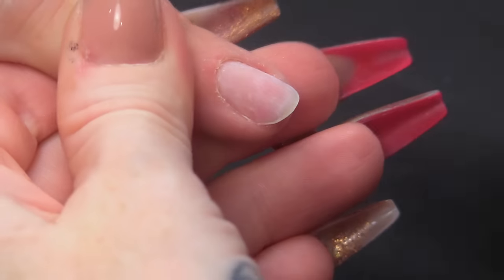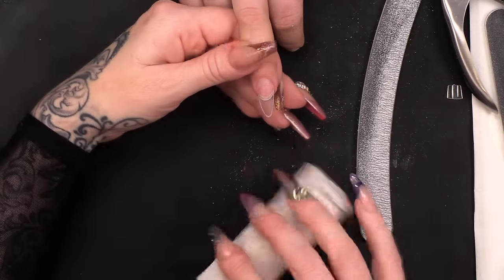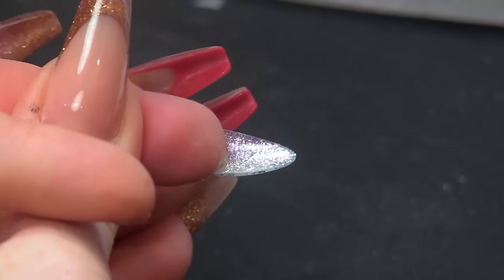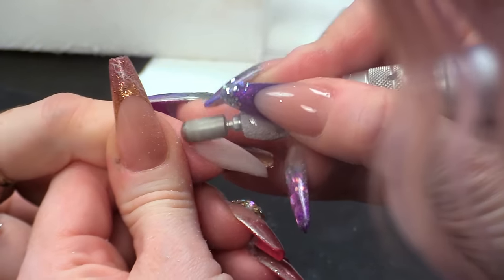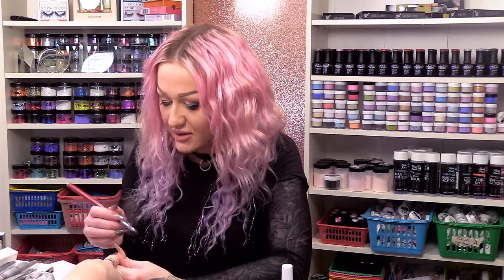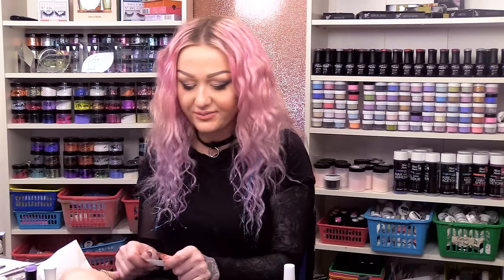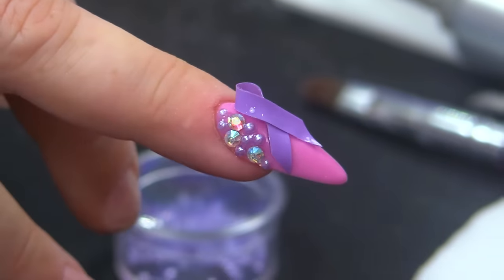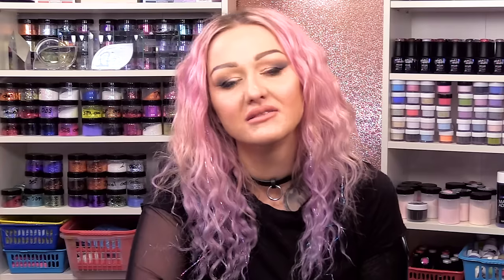World Cancer Day - 3D Gel Polish Nail Art Design - 4th February 2017 - Tip and Acrylic Overlay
Hi guys,
It's that time of year again. Time to raise awareness for something that has touched all of us in one way or another. It's Cancer Awareness day on the 4th.
Cancer is something that has affected my family quite a lot, including taking my Granddad a few months ago.
I chose to use the purple ribbon in this design as this is the ribbon for all cancers, rather than a specific one. I used some of Naio's new gel polishes to create the 3D ribbon and a sparkly surprise on the underside of the nail.

Kirsty xxx

Instructions:
1.Go to the video that you want to contribute closed captions to.
2.In the player, select the gear icon .
3.From the drop-down menu, select Subtitles/CC , then Add subtitles or CC.
4.Select the video's language.
5.Play the video. When you get to the part where you want to add a caption, type your caption into the box.
6.Repeat this process for all the audio in the video, then click Submit for review.
7.You'll be asked if the captions are complete or if there's still more to be done. This helps us figure out if other contributors need to pick up where you left off. Choose No - Let others keep working on them or Yes - They're ready to be reviewed.
8.Click Submit.